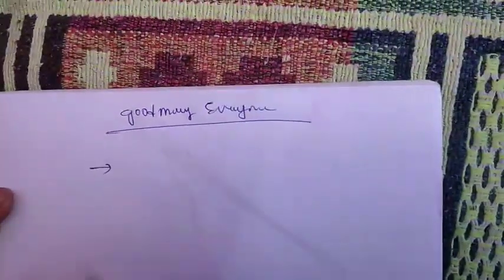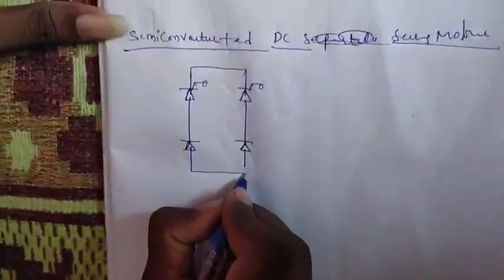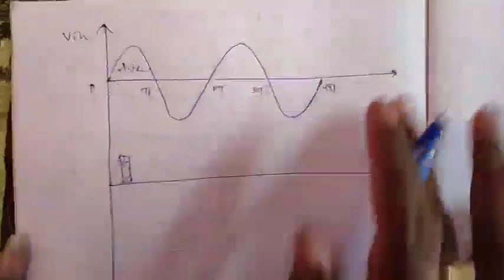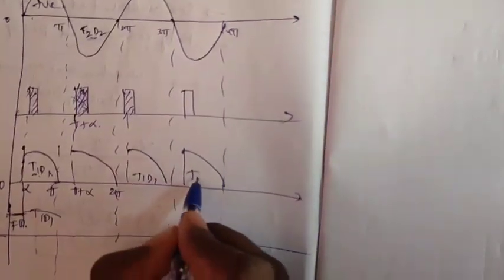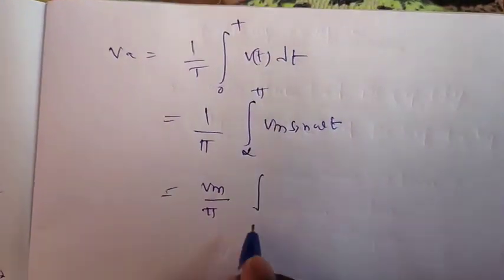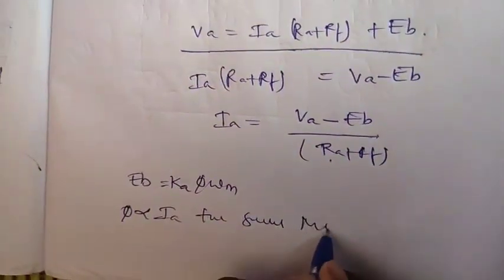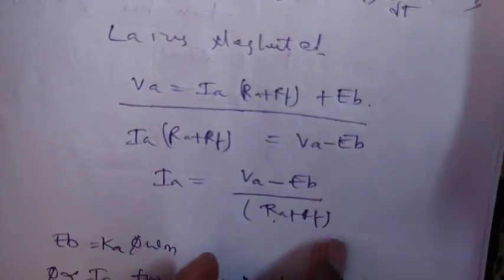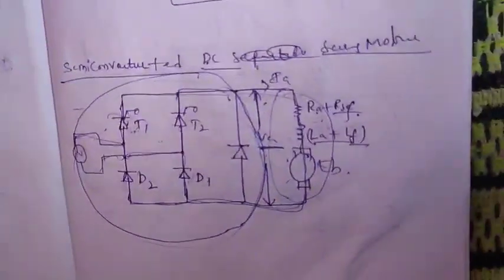Semi converter fed dc series motor